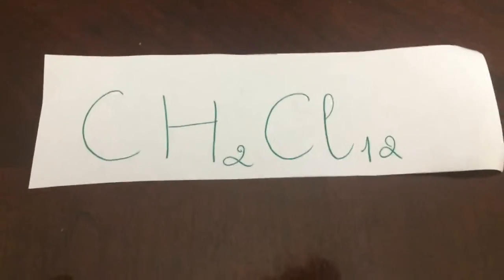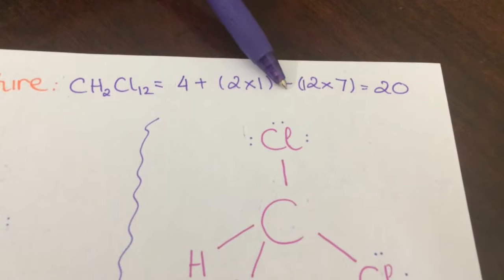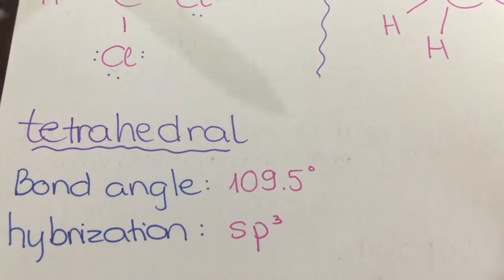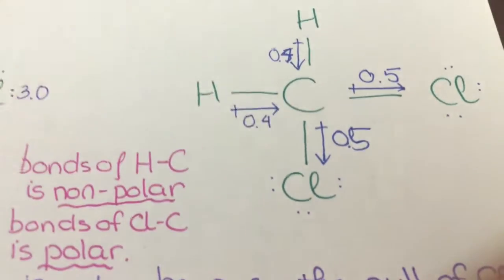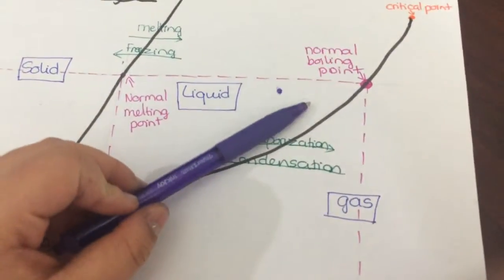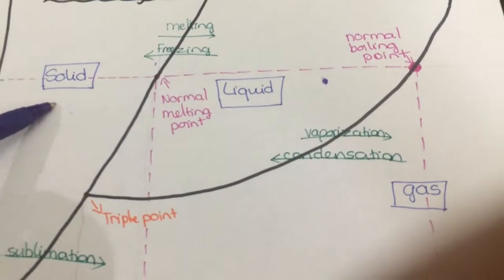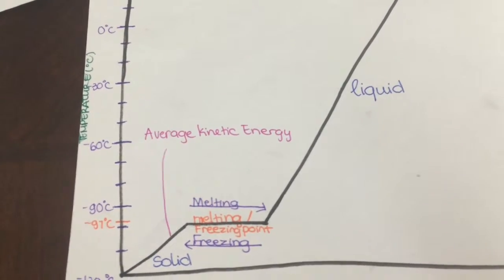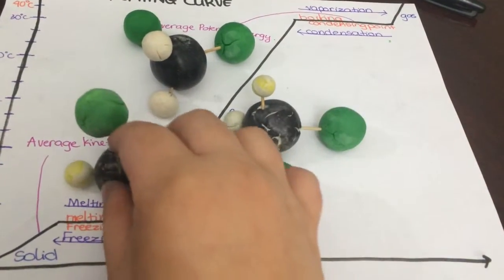Dichloromethane by Tam Le